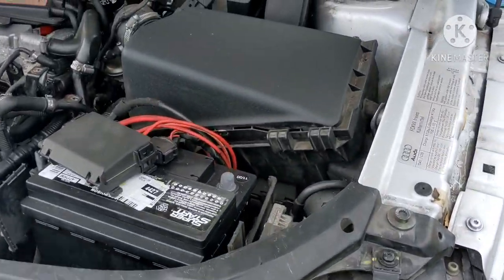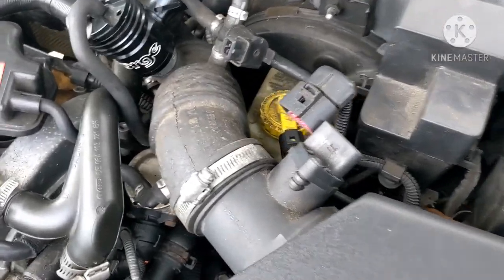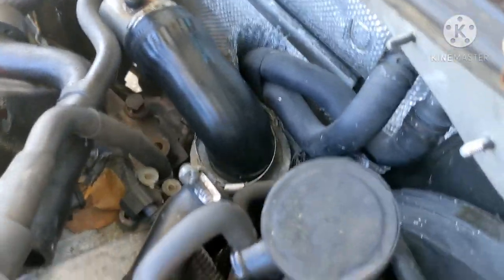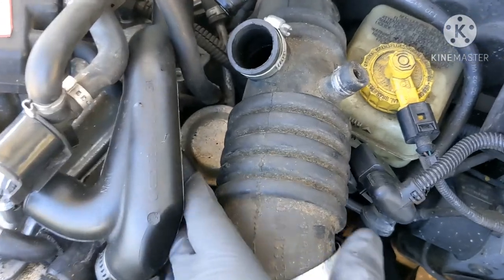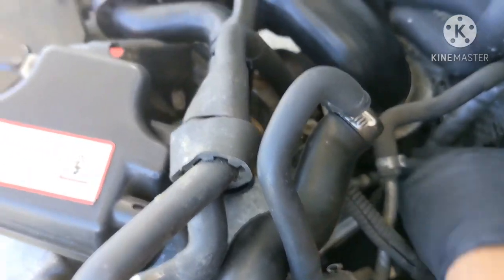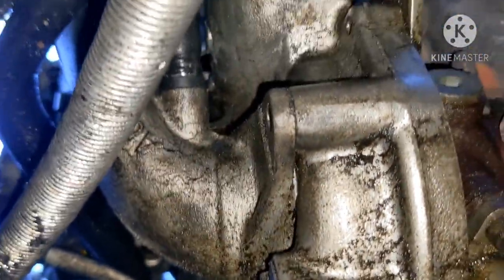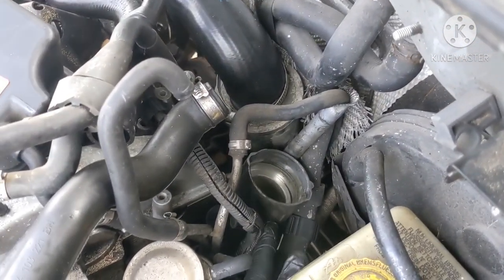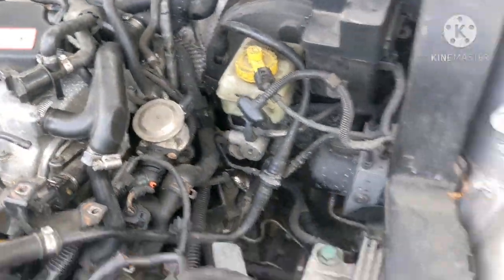Audi TT 1.8T air intake/turbo Inlet Removal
Please Read Discription!! Audi TT 1.8t MK1 air intake and turbo inlet removal AWP motor FWD others will be similar location and number of hose will vary